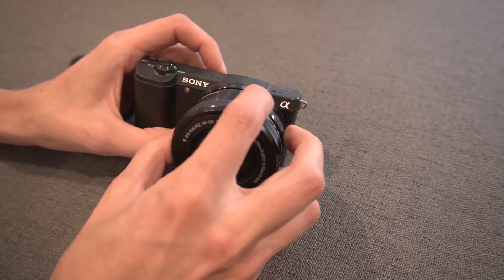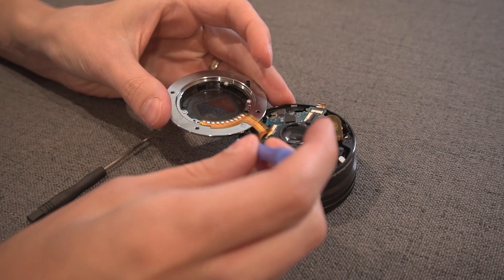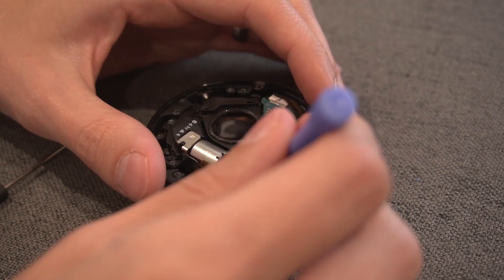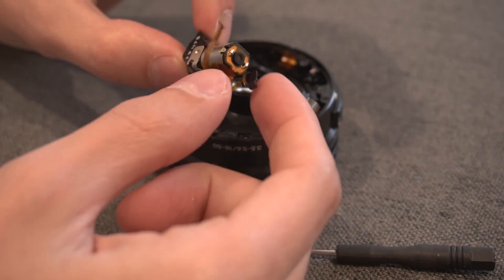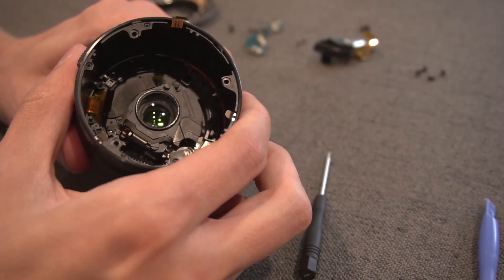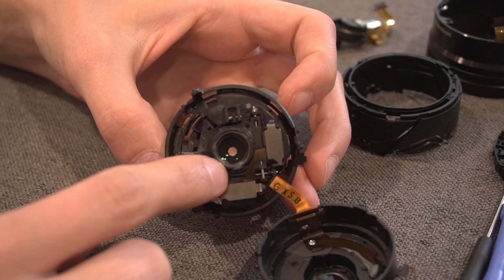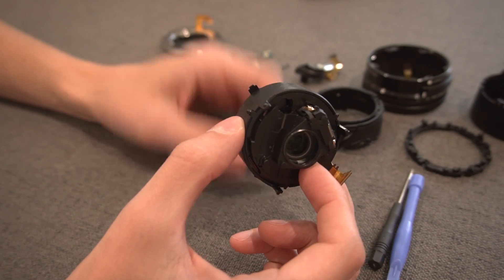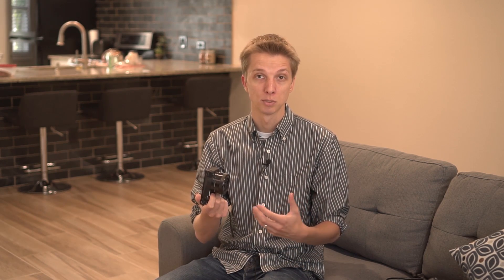Sony 16-50mm Kit Lens Disassembly Tutorial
In this video I show you how to take apart the Sony 16-50mm kit lens. Do this at your own risk - it is not always possible to fix your broken kit lens.

M Y   G E A R :
Cameras -